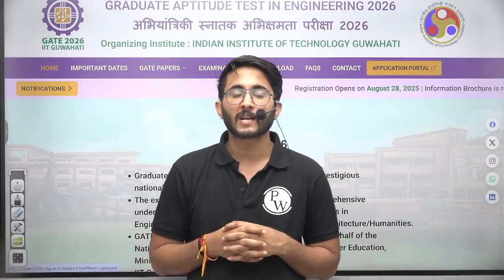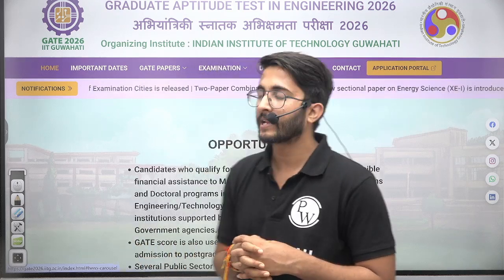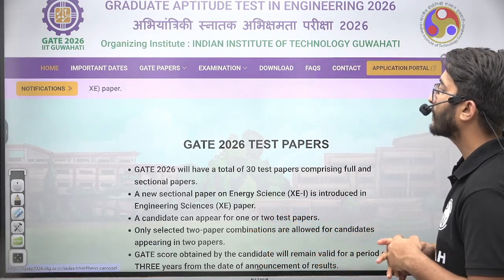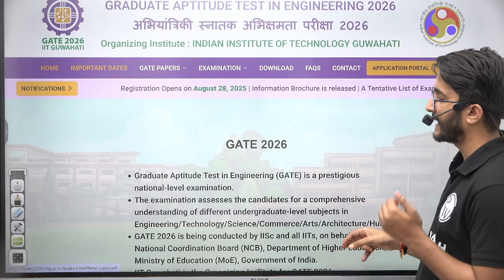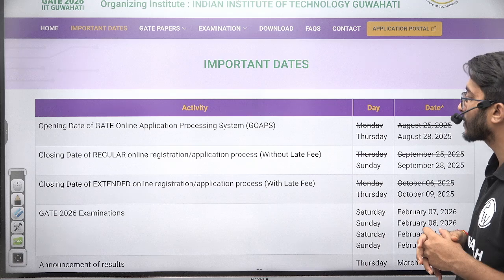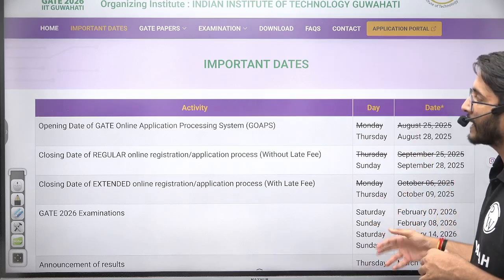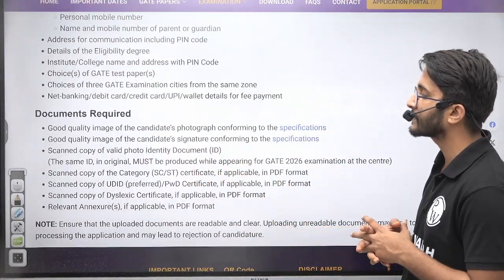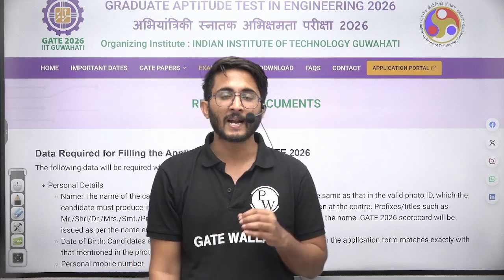GATE 2026 Form Fill Up Date | GATE 2026 Registration Timeline | IIT Guwahati Latest Update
The GATE 2026 form fill up date has been officially announced by IIT Guwahati, and all aspirants must carefully check the complete GATE 2026 registration timeline to avoid missing any important deadlines. In this video, we will cover the start date of GATE 2026 application form, last date to apply, correction window details, admit card release date, and the official exam schedule. If you are preparing for the GATE 2026 exam, this update will help you plan your preparation and application process effectively. Knowing the exact GATE 2026 registration timeline is crucial to ensure a smooth application without last-minute errors.

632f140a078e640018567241